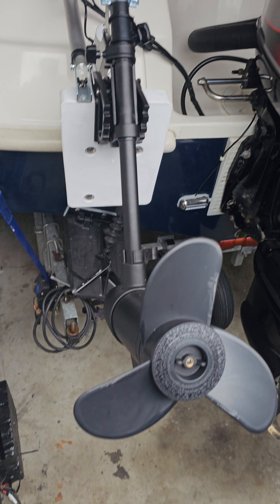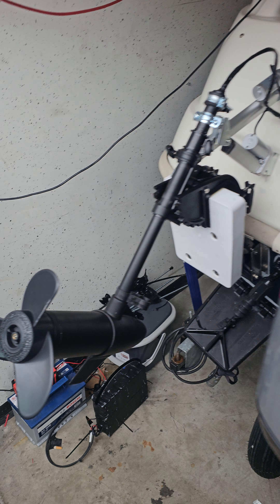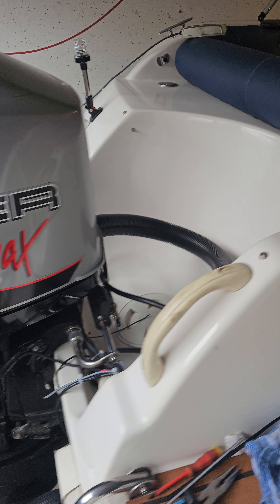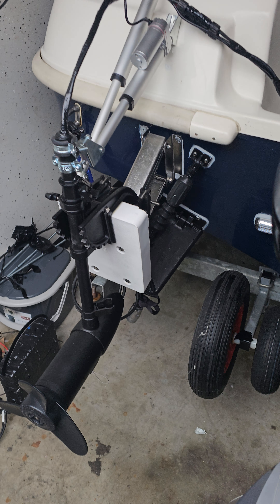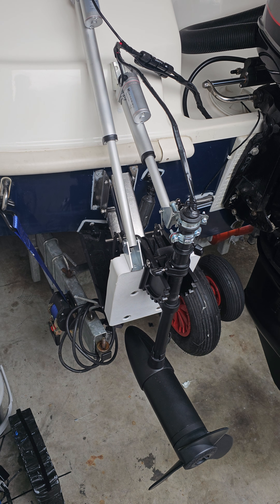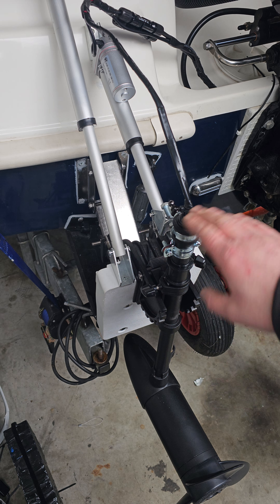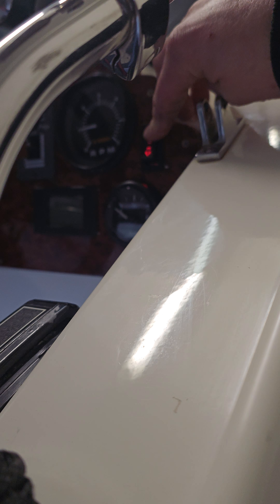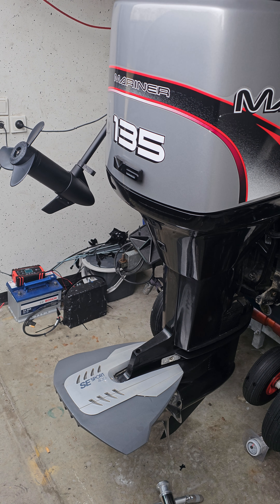Installed Electric kicker trolling motor, remote throttle and tilt 86lbs.....but now the steering...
made a cheap 86lbs electric trolling boatmotor fully electric with remoth gas throttle.
electric remote tilt en speed control